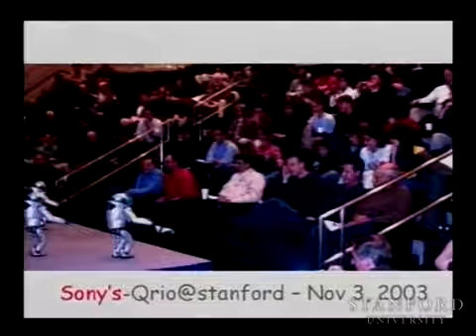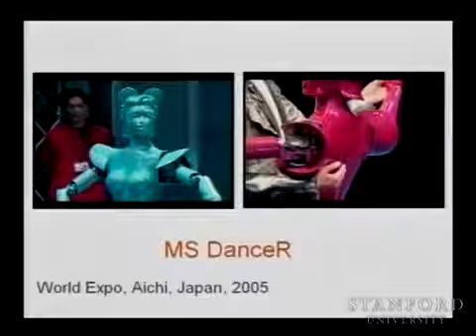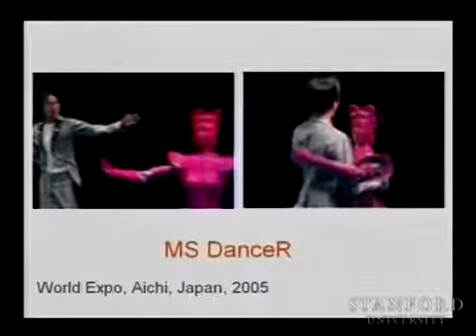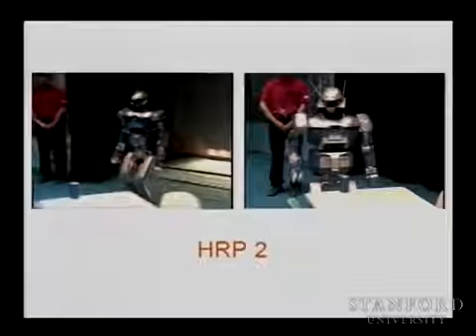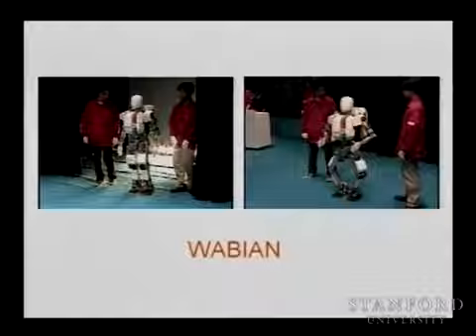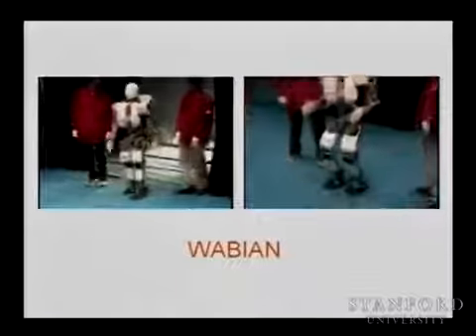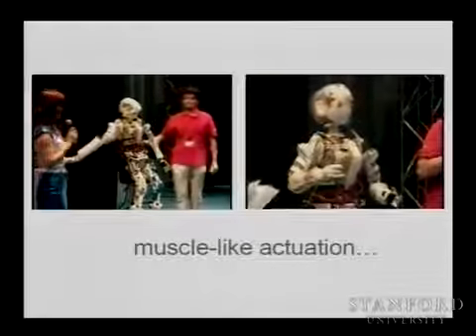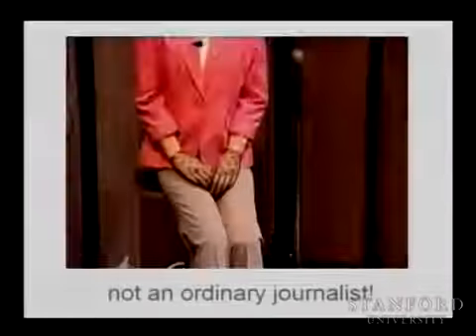Watch How they work on Artificial intelligence/Robotics/(official video)Lecture 1..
Must watch Artificial intelligence Robotics official video Lecture 1...